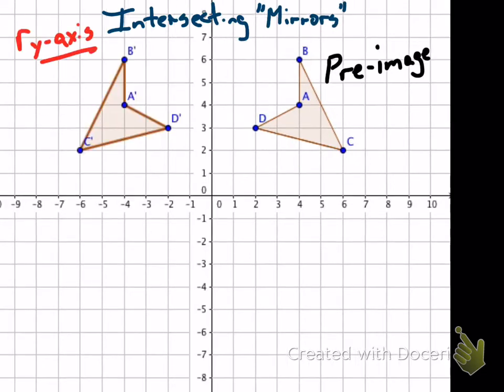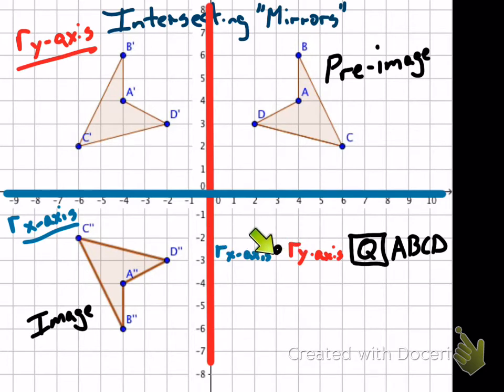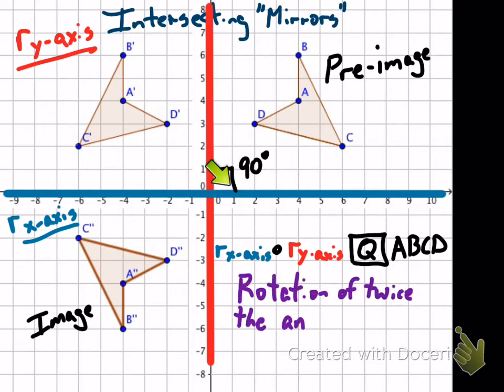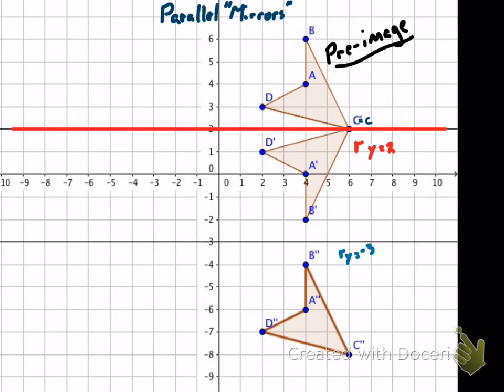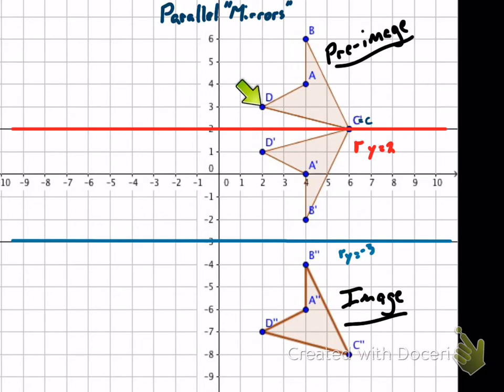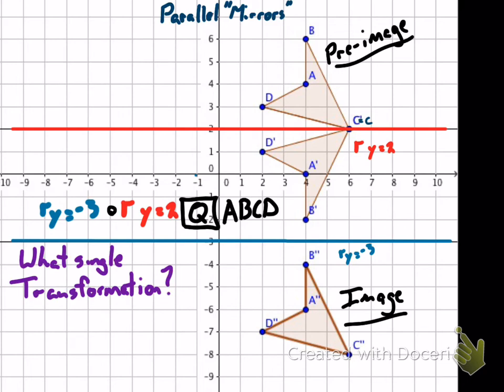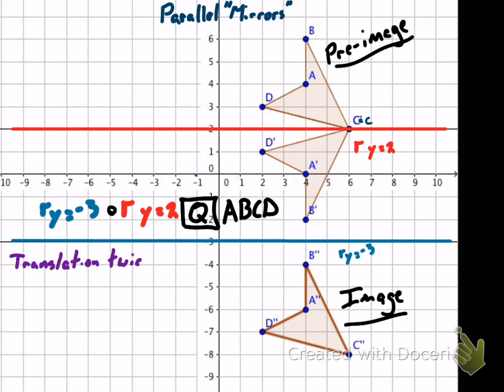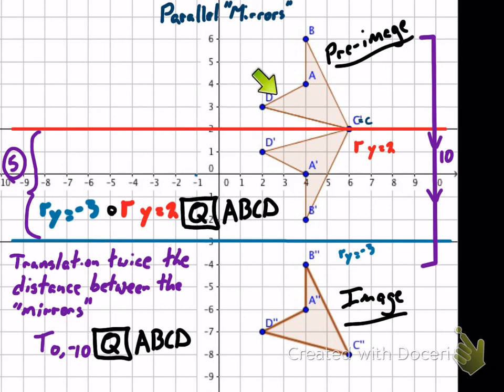2.3 Double reflections